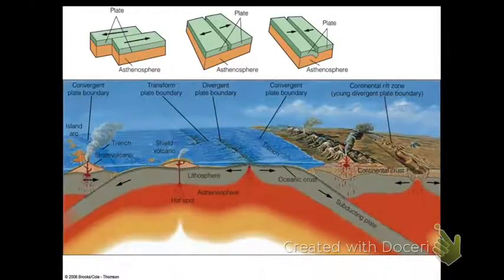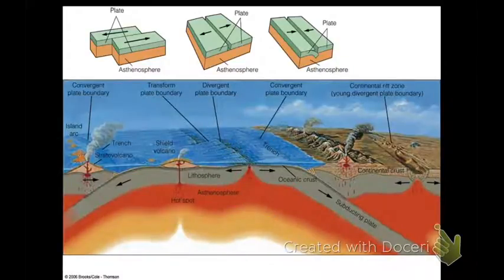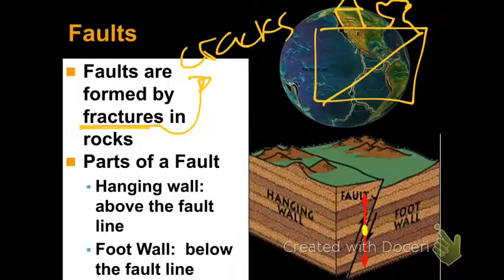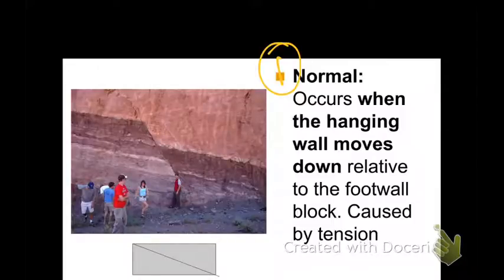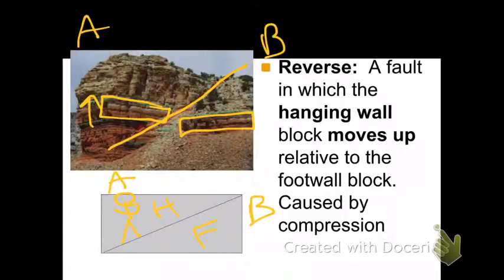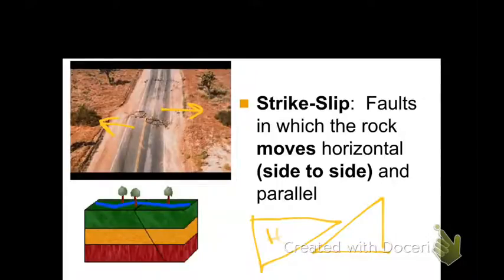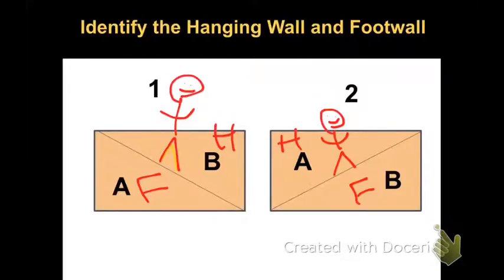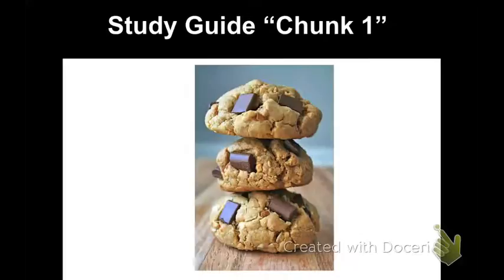Faults and chunk 1 SG